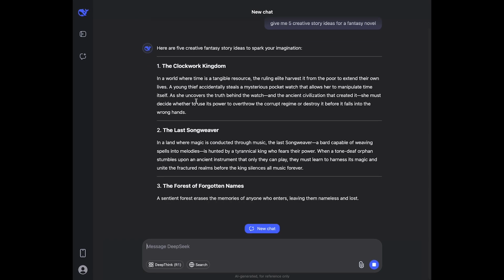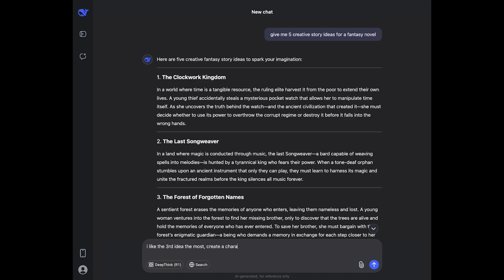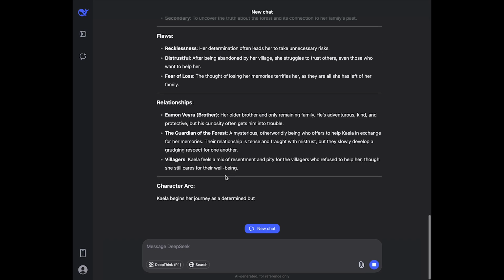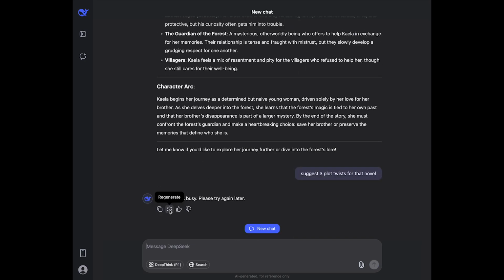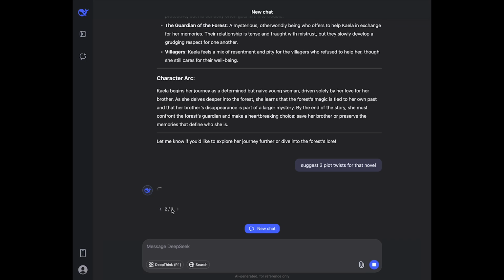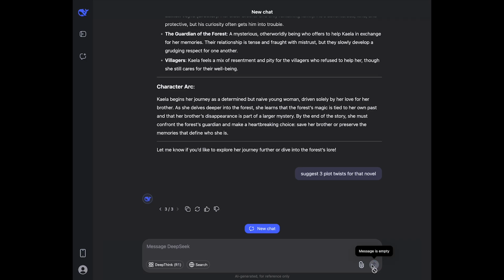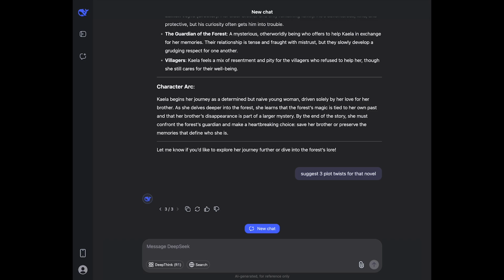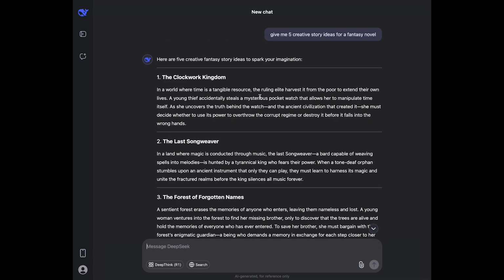How to Use DeepSeek for Creative Writing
If you're diving into creative writing, DeepSeek can be a game changer! With its powerful AI, it can help spark new ideas, suggest plot twists, develop characters, and even assist with dialogue. Whether you’re working on a novel, short story, or poetry, DeepSeek can provide fresh perspectives to fuel your imagination!

How to use DeepSeek to enhance your creative writing?
Unlock your creativity with DeepSeek for writing.
How to brainstorm and create with DeepSeek for writing?